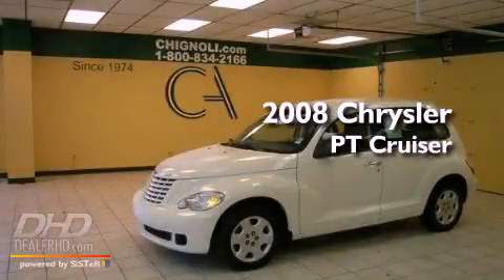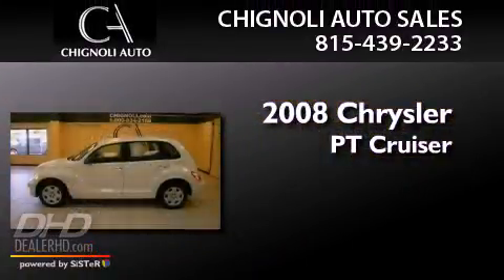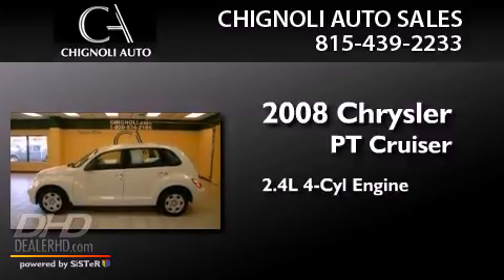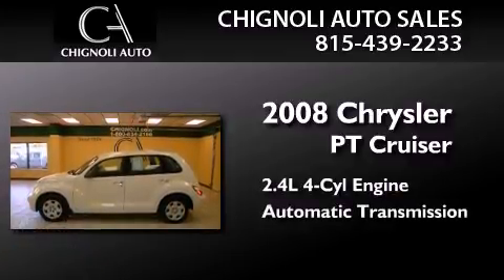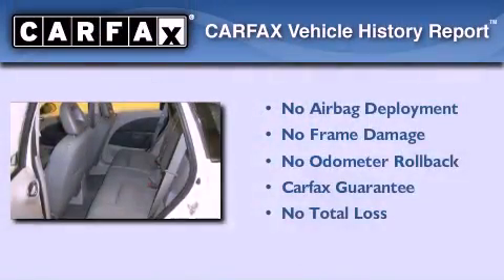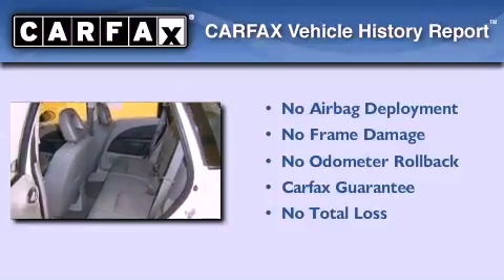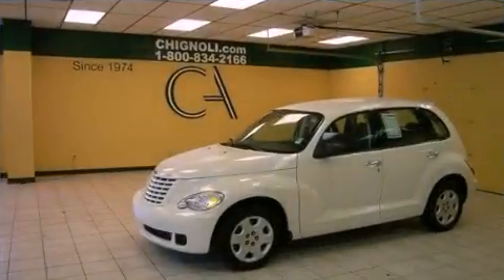2008 Chrysler PT Cruiser Tinley Park IL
Year : 2008
 Make : Chrysler
 Model : PT Cruiser
 Engine : 2.4L
 Trans . : Automatic
 Exterior : Stone White
 Miles : 49,851
 Interior : Pastel Slate Gray